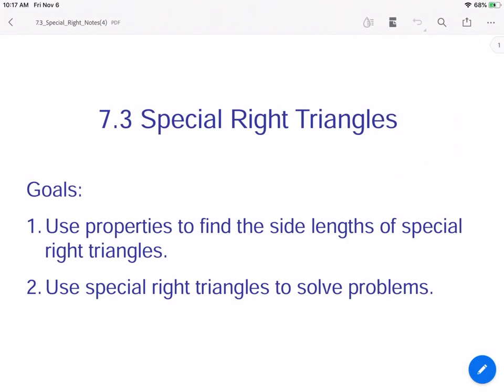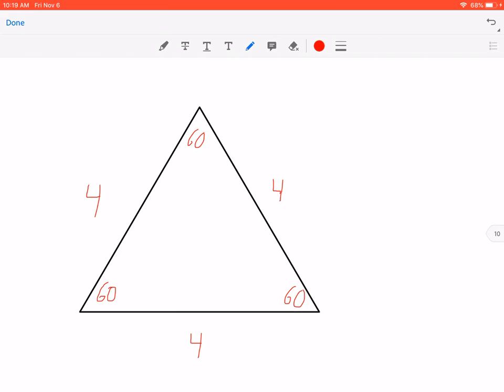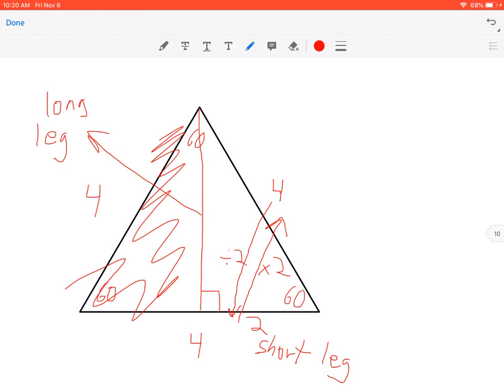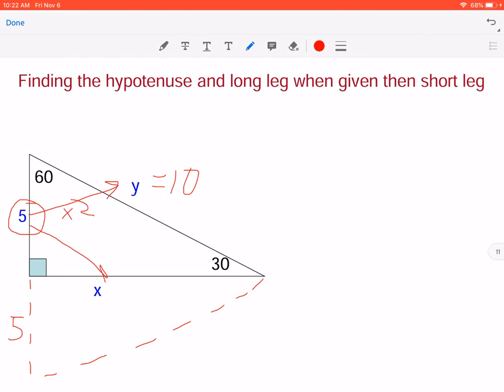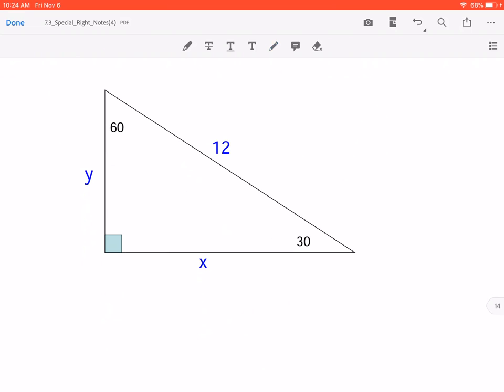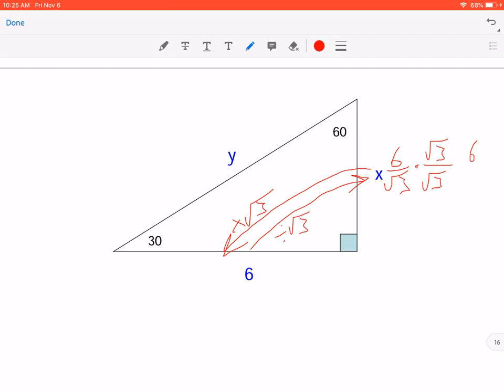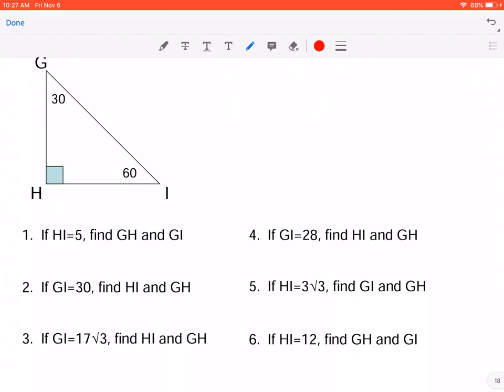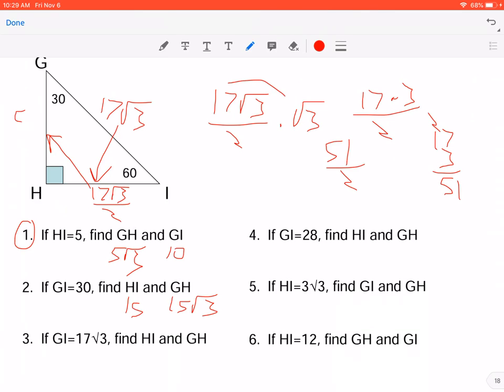November 6, 2020